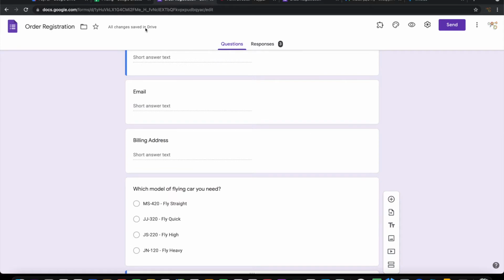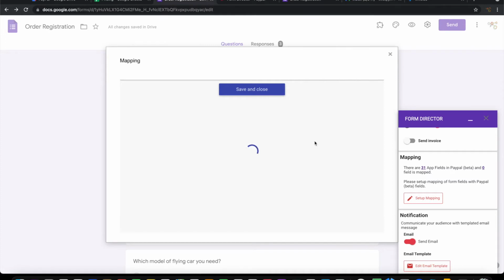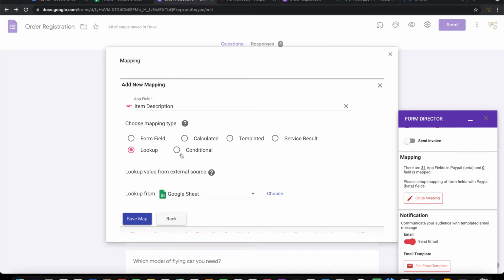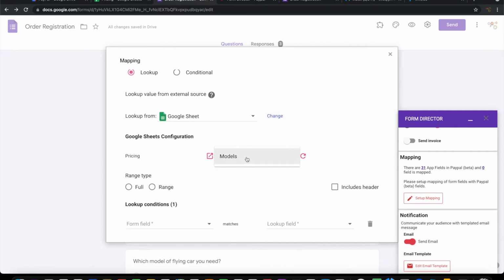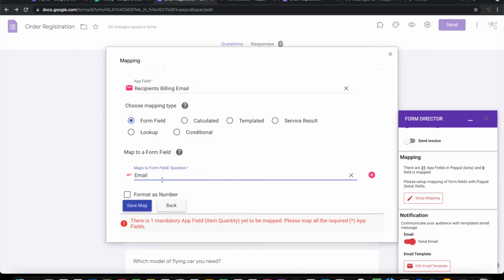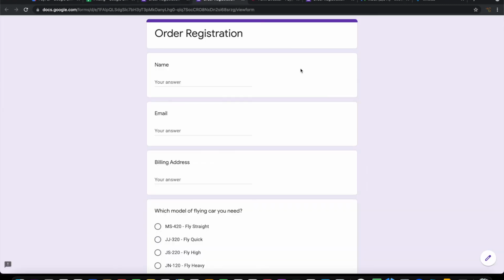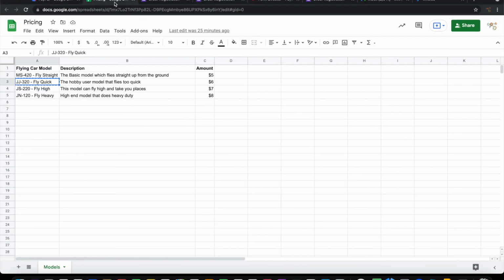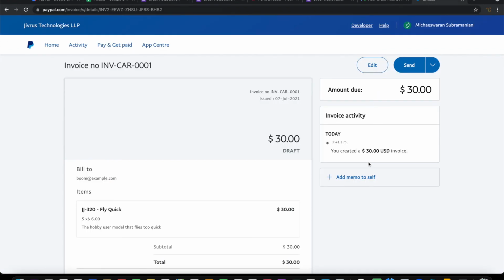How to create invoice on PayPal from Google Forms?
This video shows a demo of how to create an invoice on PayPal from Google Forms using Form Director. A simple configuration and mapping on Form Director enable Google Forms to direct form response to PayPal